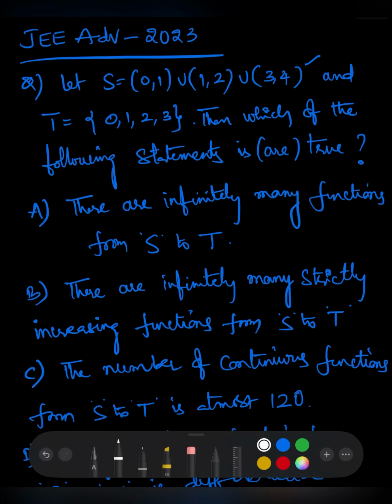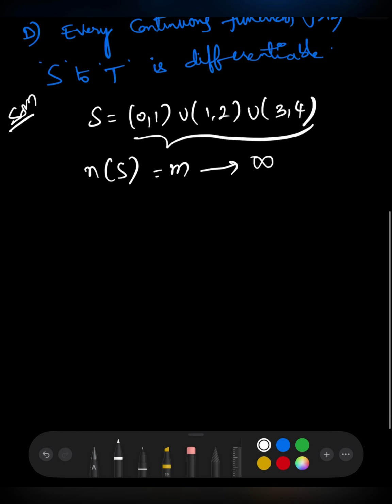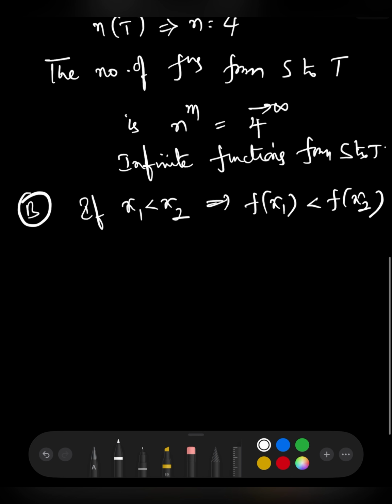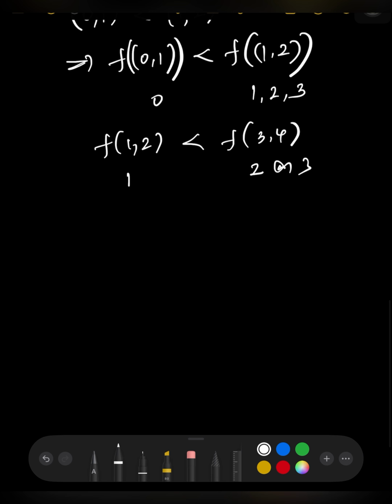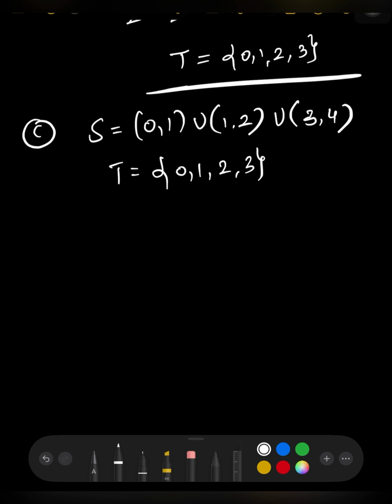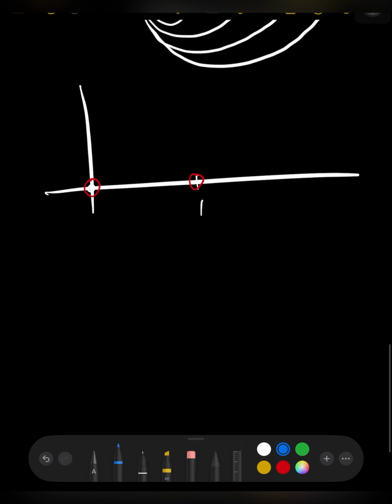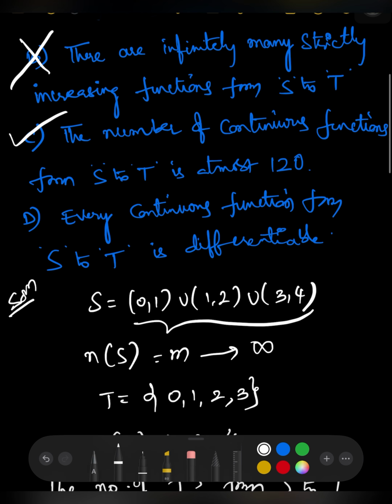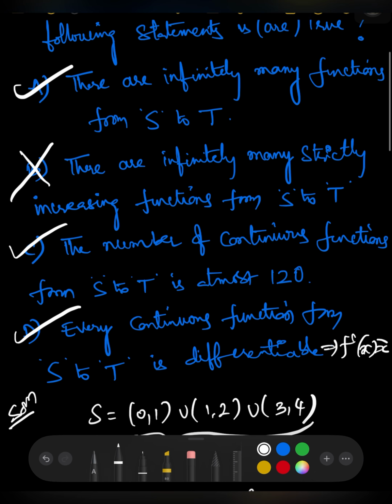JEE advanced 2023 || Paper1 Solutions